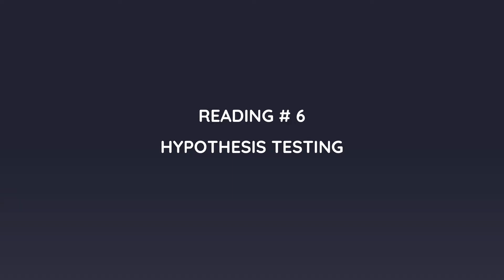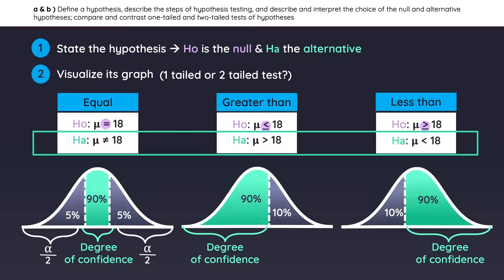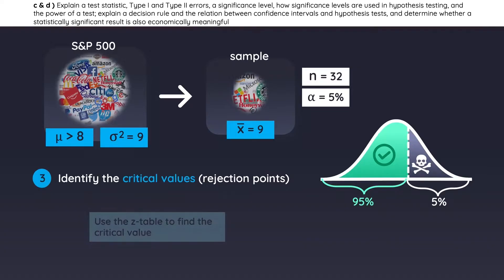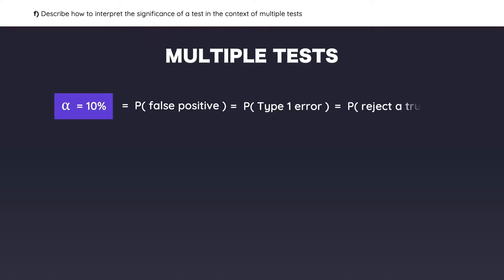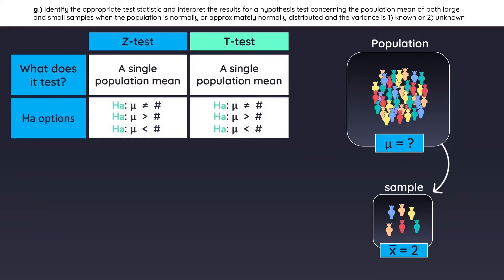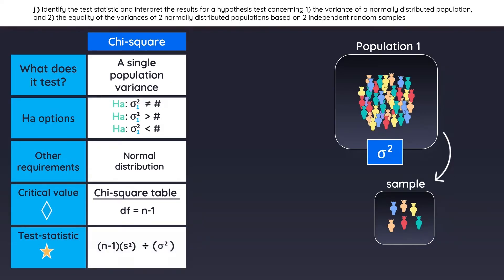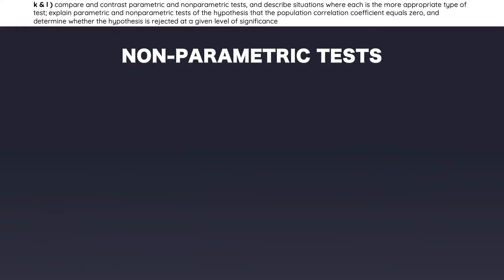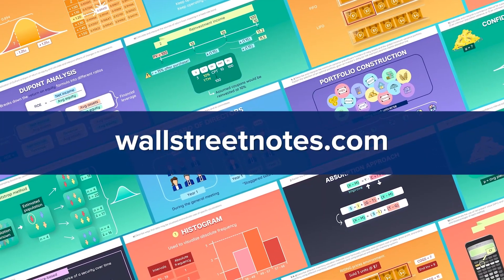CFA Level 1 Reading 6: Hypothesis Testing - Complete CRASH COURSE 2023 - Wall Street Notes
Wall Street Notes CFA® Level 1 Crash course

Topics covered in this video:
Quantitative Methods CFA® Level 1 2023
Reading 6: Hypothesis Testing

Learning Outcome Statements covered in this reading:
define a hypothesis, describe the steps of hypothesis testing, and describe and
interpret the choice of the null and alternative hypotheses

compare and contrast one tailed and two tailed tests of hypotheses

explain a test statistic, Type I and Type II errors, a significance level, how significance
levels are used in hypothesis testing, and the power of a test

explain a decision rule and the relation between confidence intervals and
hypothesis tests, and determine whether a statistically significant result is also
economically meaningful

explain and interpret the p-value as it relates to hypothesis testing

describe how to interpret the significance of a test in the context of multiple
tests

identify the appropriate test statistic and interpret the results for a hypothesis
test concerning the population mean of both large and small samples when the
population is normally or approximately normally distributed and the variance
is (1) known or (2) unknown

test concerning the equality of the population means of two at least approximately
normally distributed populations based on independent random samples
 with equal assumed variances

test concerning the mean difference of two normally distributed populations

test concerning (1) the variance of a normally distributed population and (2) the
 equality of the variances of two normally distributed populations based on two
independent random samples

compare and contrast parametric and nonparametric tests, and describe situations
 where each is the more appropriate type of test

explain parametric and nonparametric tests of the hypothesis that the population
correlation coefficient equals zero, and determine whether the hypothesis
is rejected at a given level of significance

explain tests of independence based on contingency table data

CFA Level 1 Reading 6: Hypothesis Testing - Complete CRASH COURSE 2022 - Wall Street Notes